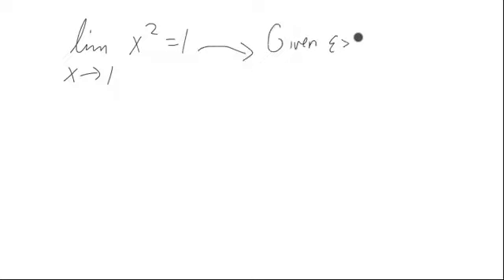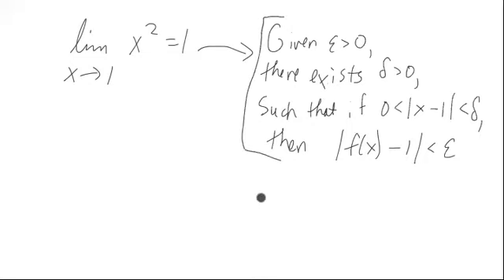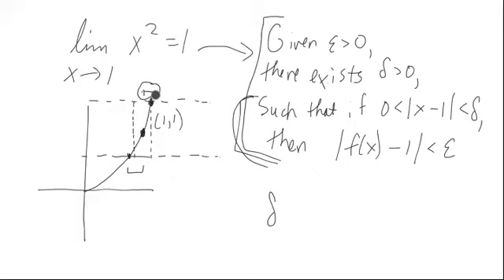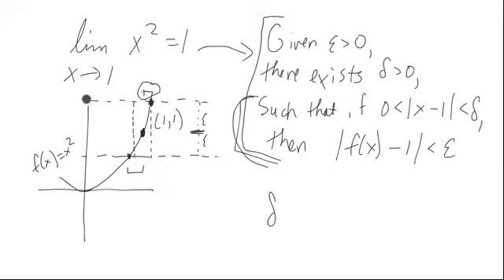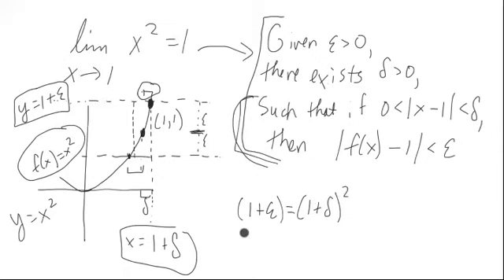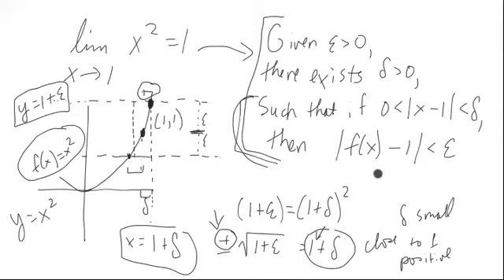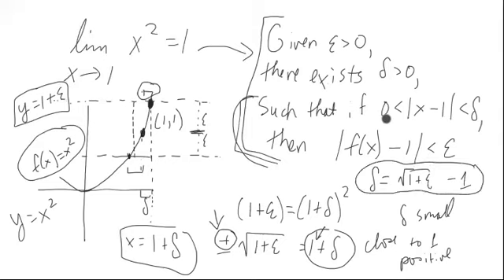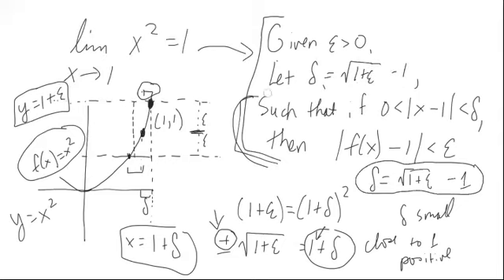Verifying a Rigorous Statement Example 2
This video gives an example of how to verify the rigorous limi statement given a symbolic limit statement.